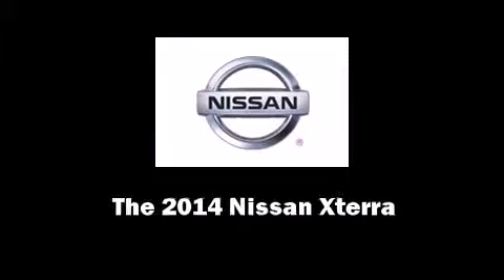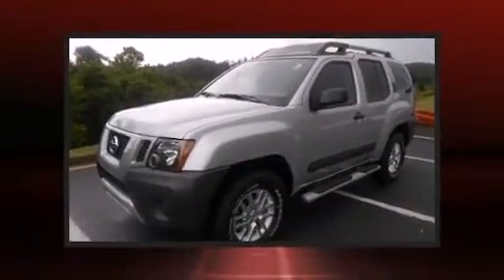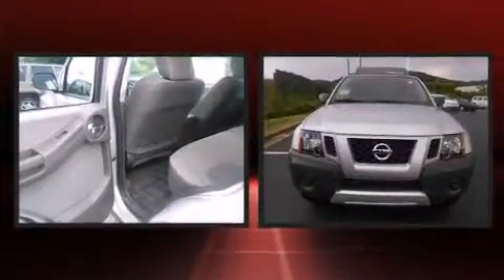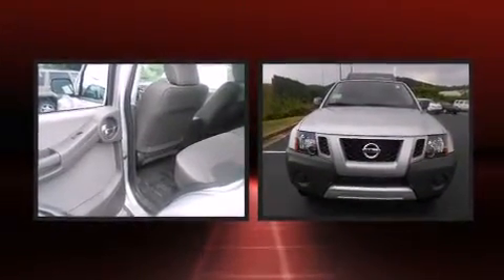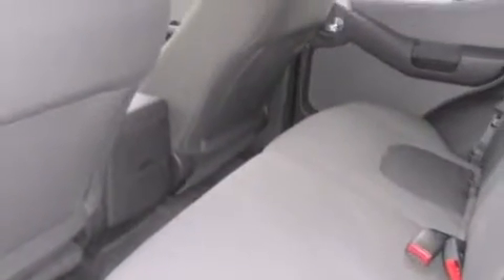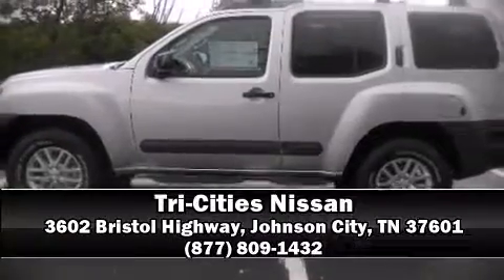2014 Nissan Xterra S in Johnson City, TN 37601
Tri-Cities Nissan
3602 Bristol Highway

Introducing the 2014 Nissan Xterra. Smooth gearshifts are achieved thanks to the refined 6 cylinder engine, and for added security, dynamic Stability Control supplements the drivetrain. The following features are included: air conditioning, tilt steering wheel, skid plates, power windows, an overhead console, rear wipers, and cruise control. Premium sound drives 6 speakers, providing you and your passengers a sensational audio experience. Nissan also prioritized safety and security by including: head curtain airbags, front SIDE impact airbags, traction control, anti-whiplash front head restraints, a security system, and 4 wheel disc brakes with ABS. Our sales reps are extremely helpful & knowledgeable. They'll work with you to find the right vehicle at a price you can afford. Stop by our dealership or give us a call for more information.